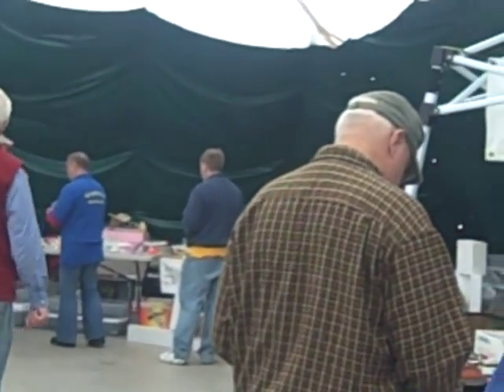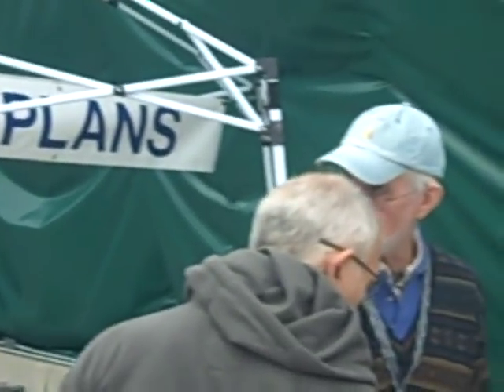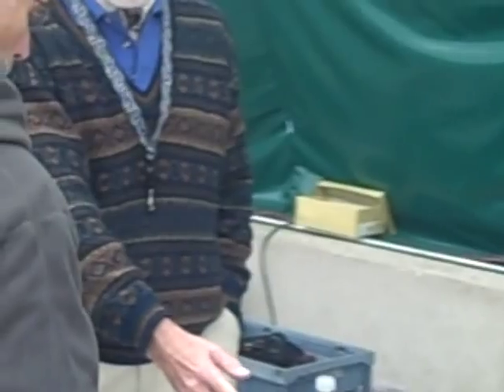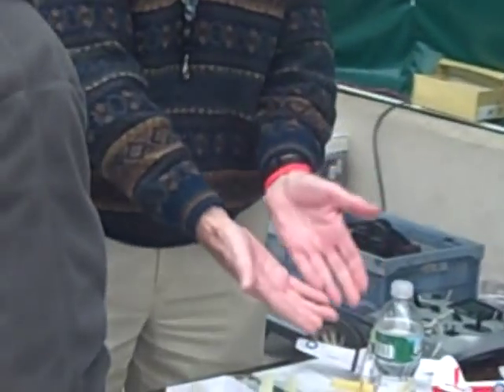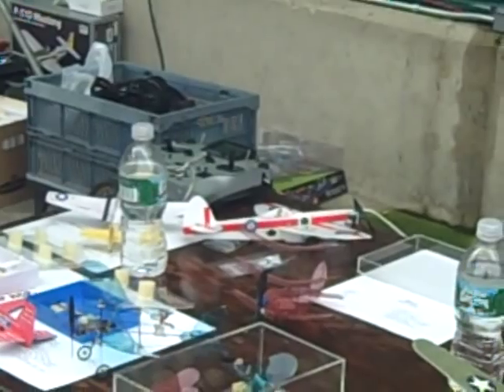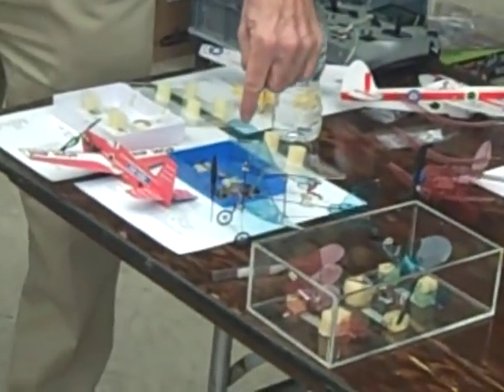The Dome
Video courtesy of Richard Cox.  360 degree pan showing the vastness of the KIEF Dome, which is 600ft x 200ft.